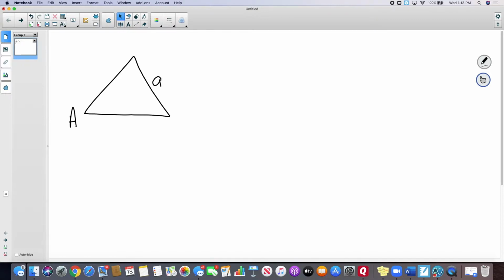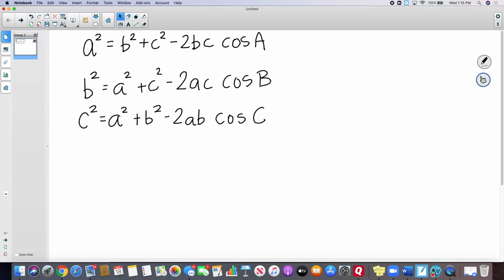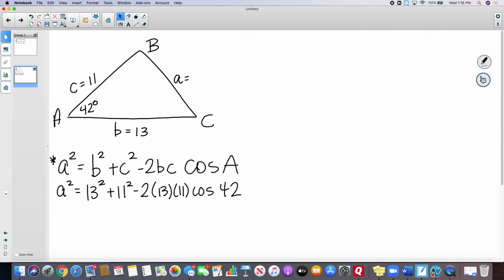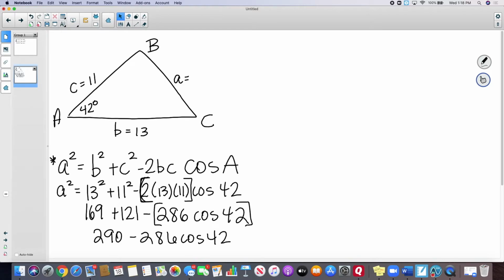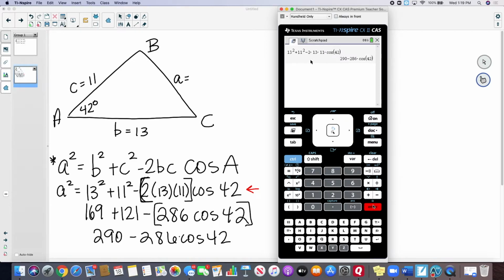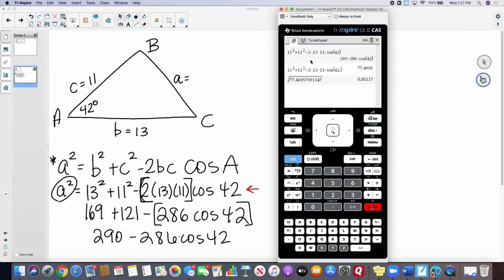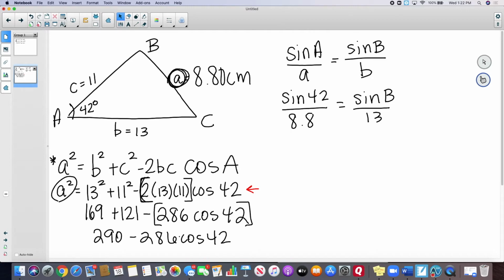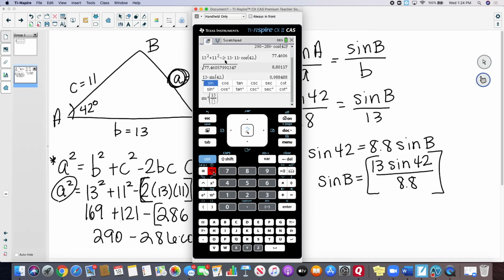Law of Cosines 1